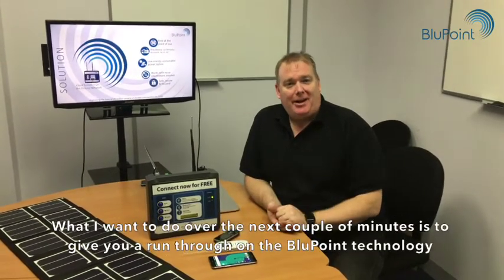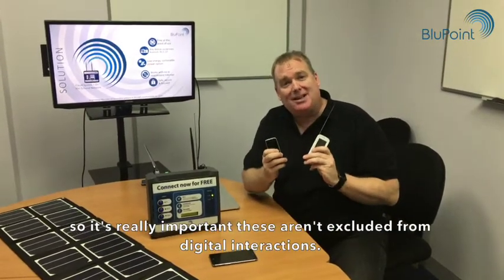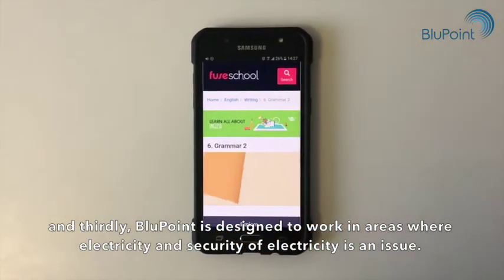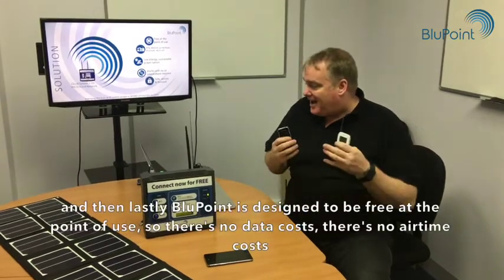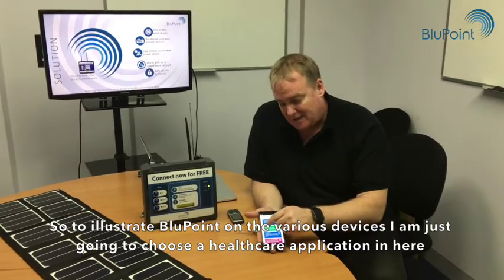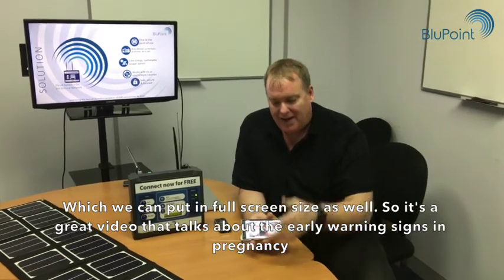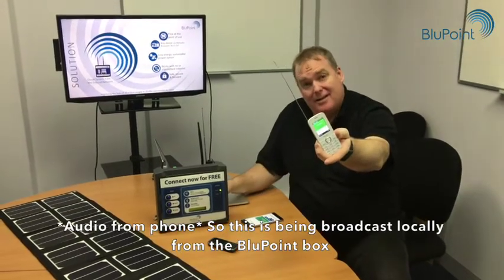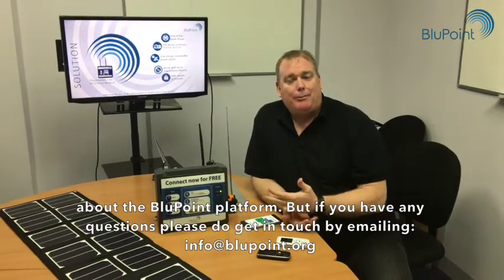A Demonstration of the BluPoint System - With subtitles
Professor Mike Santer demonstrates the BluPoint system using four different devices, including a FM Radio.